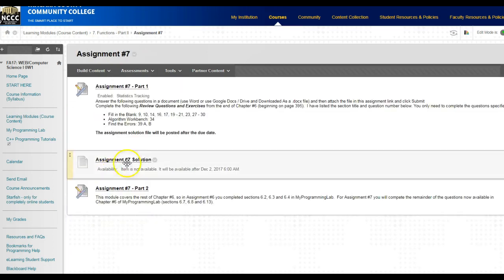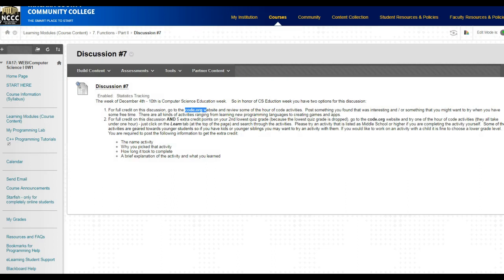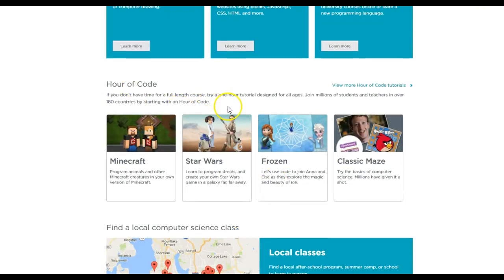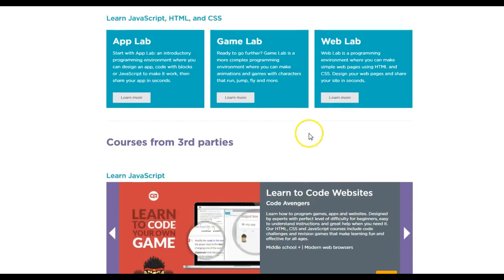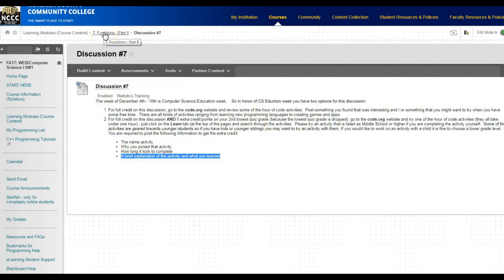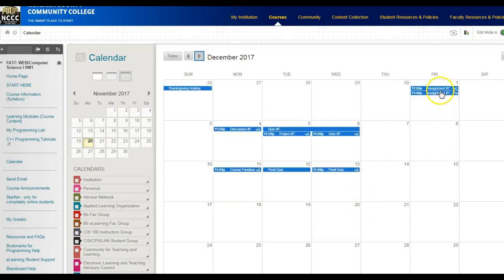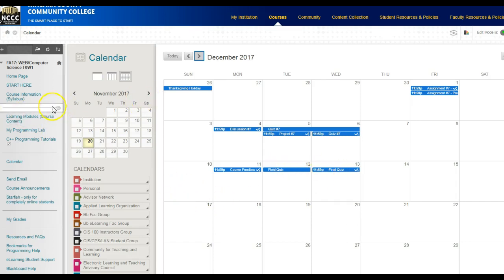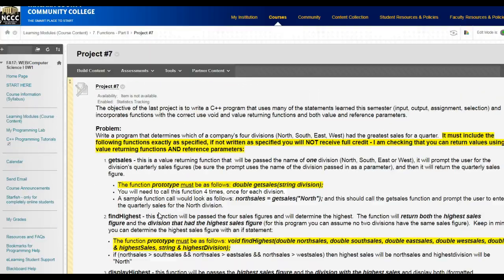Intro to Functions Part II - Fall 2017